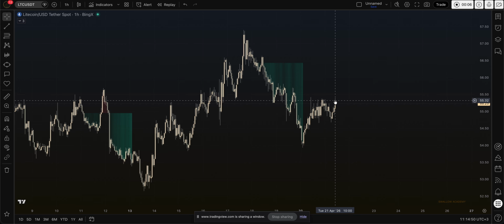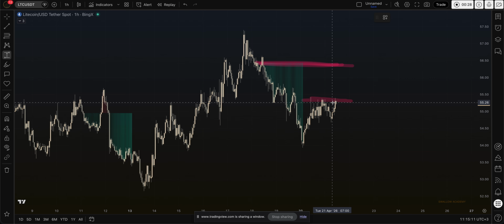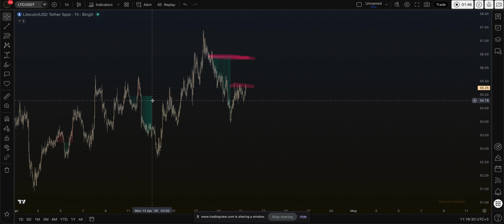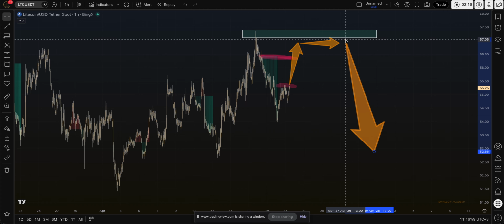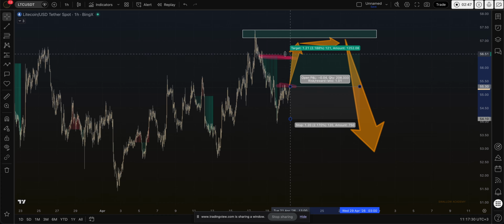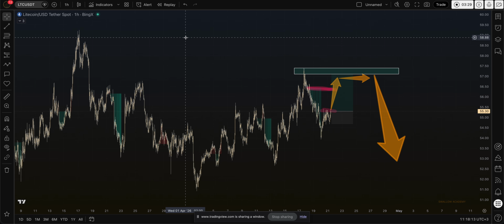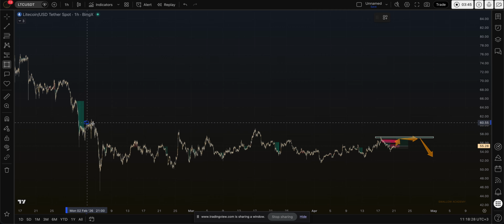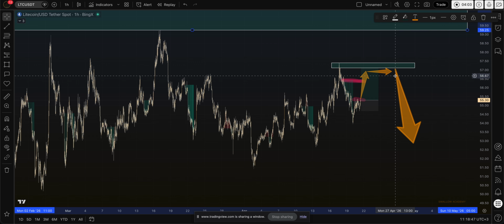Litecoin | Expecting The CME Fill | Long-Distribution-Short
Welcome back everyone to another crypto analysis! Today, we're diving into the recent LTC coin's price action, noting a potential breakout strategy from its current trading range. This technical analysis identifies potential trading strategies based on these observed patterns, providing a detailed litecoin analysis for beginners on how to identify a good trading strategy for crypto trading. 📈

LTC is opening up to a potential good shorting setup where we might be getting a proper market structure trading break very soon, with a target of closing a trading gaps!

As you might have already understood, we are looking for some kind of breakout from here, which would give us that long momentum with a decent RR ratio!